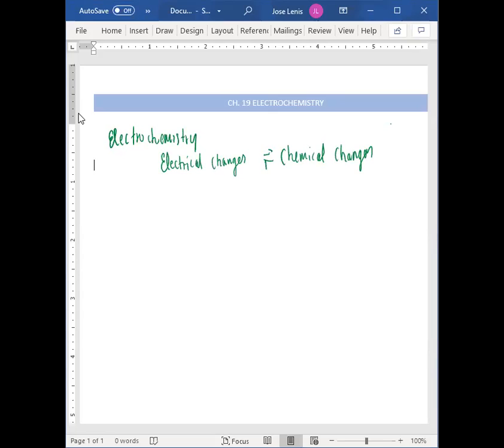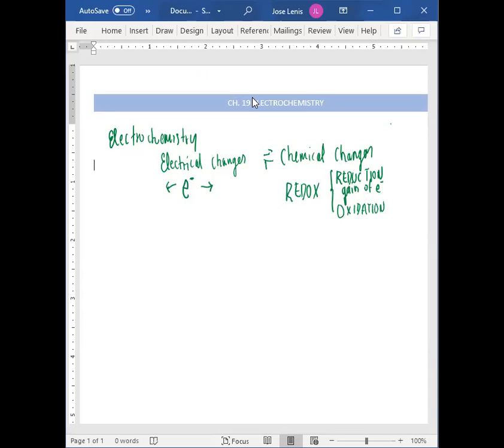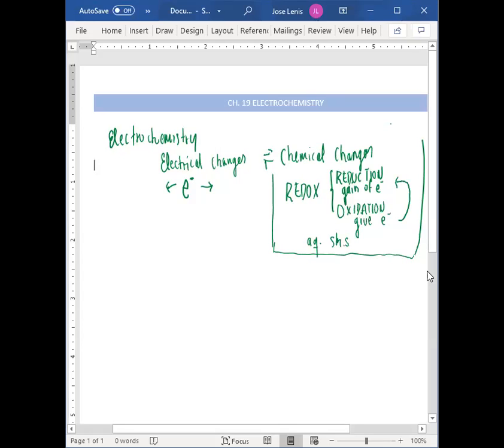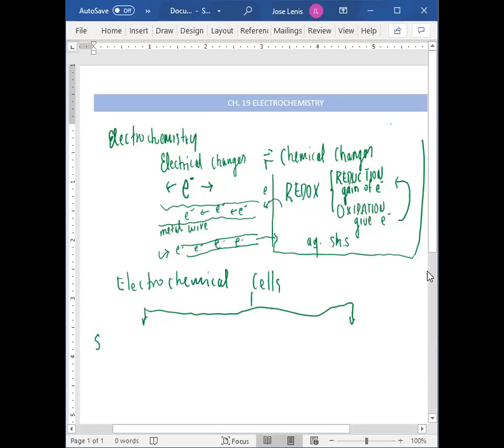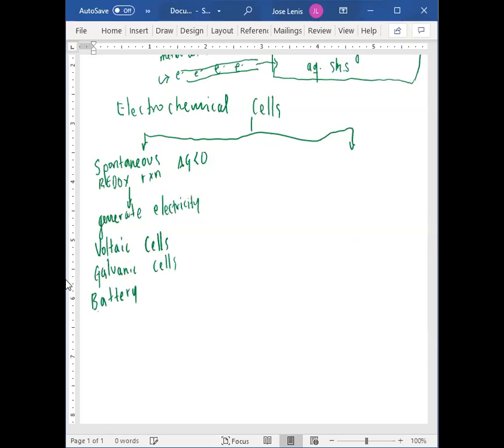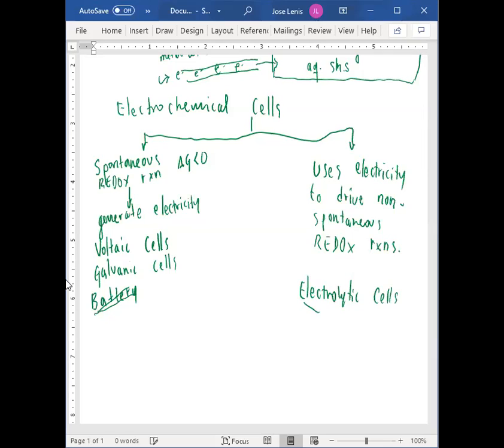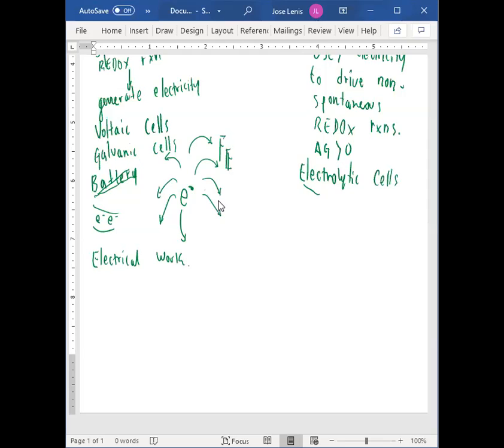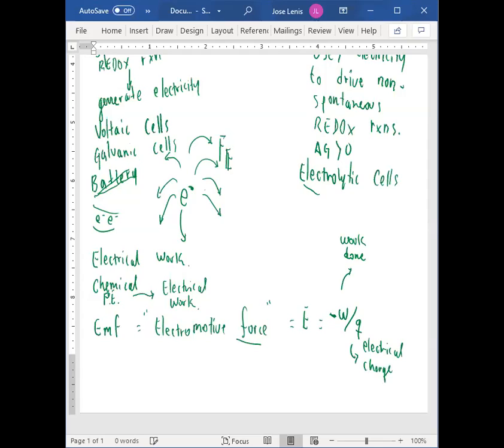ch19 Part 1. Electrochemistry.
Electrochemical cells: voltaic and electrolytic cells.
The potential of the cell.